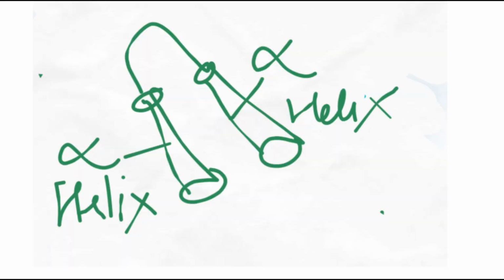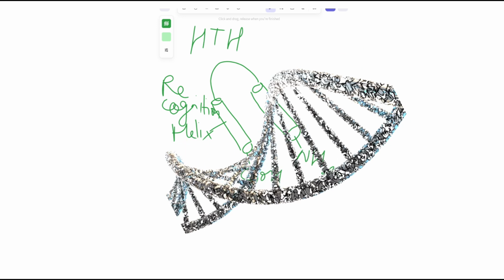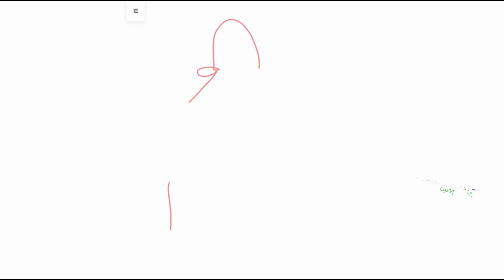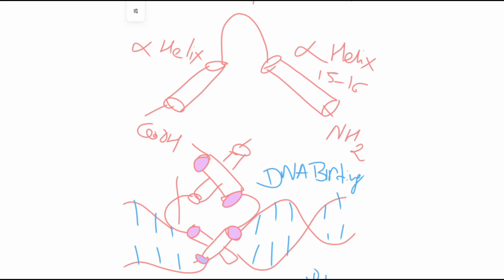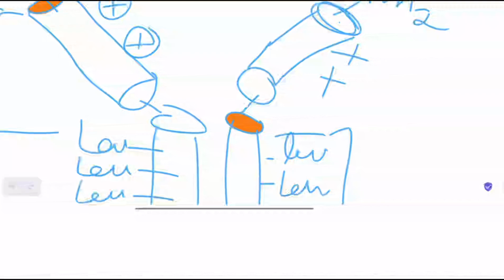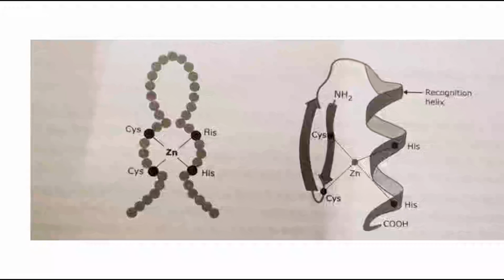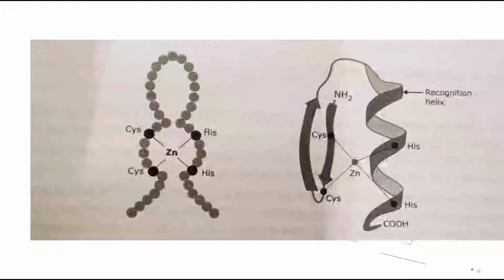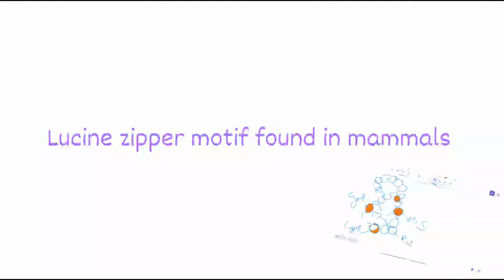Learn about motifs in 12⚡ minutes??❤️Dna binding motifs in gene regulatory proteins overview